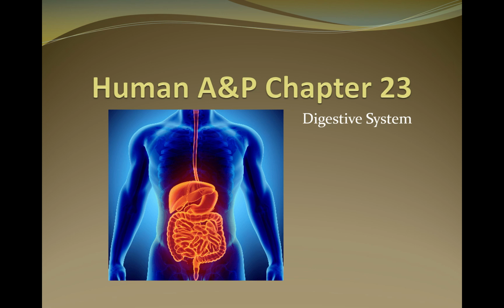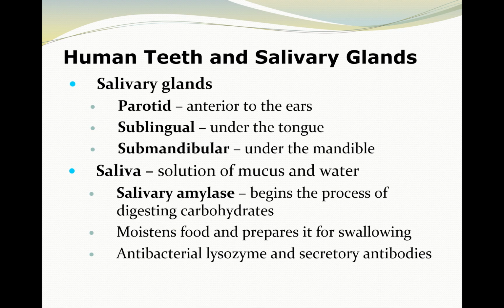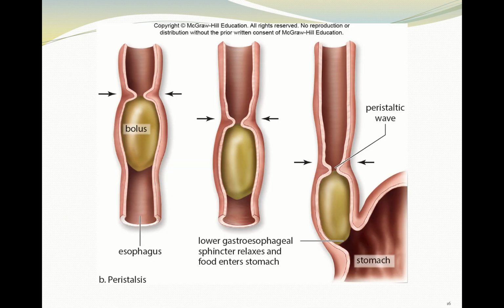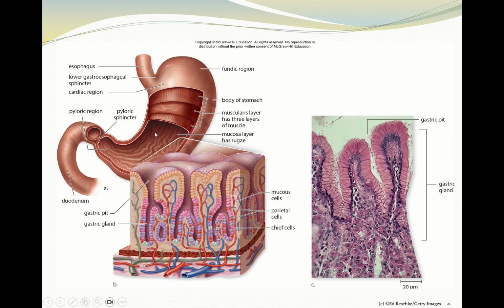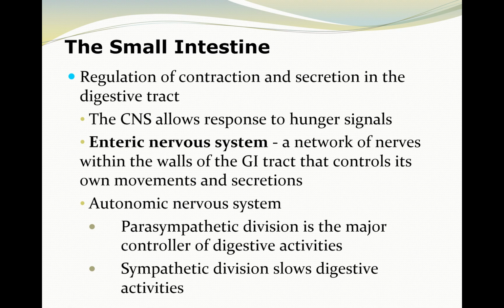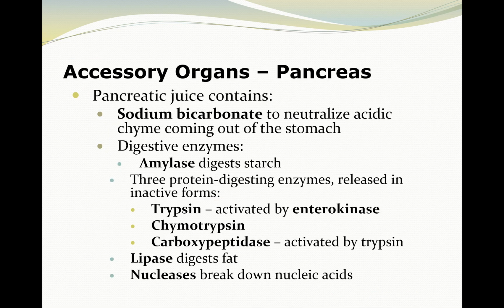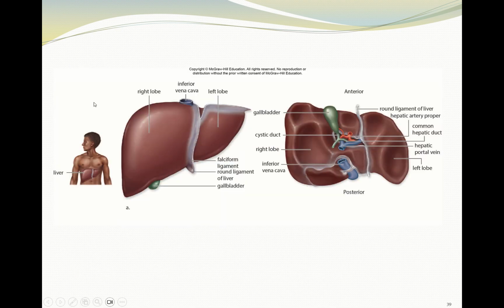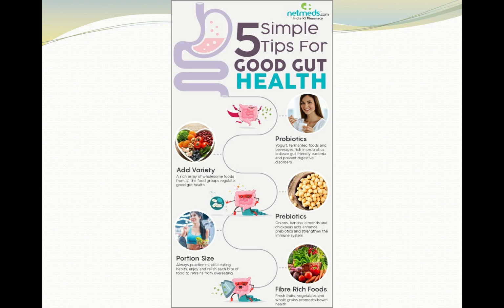EMS 3163 - Chapter 23 Video